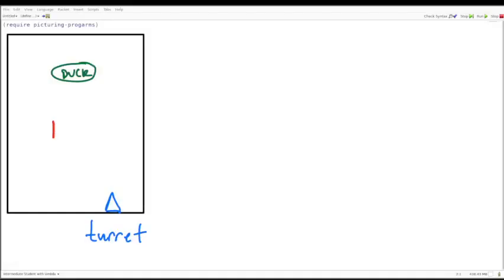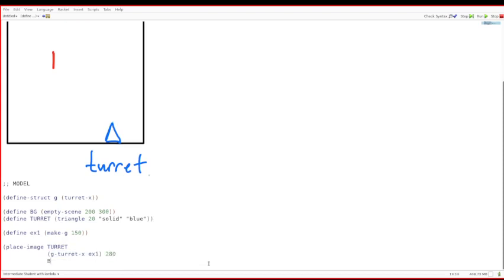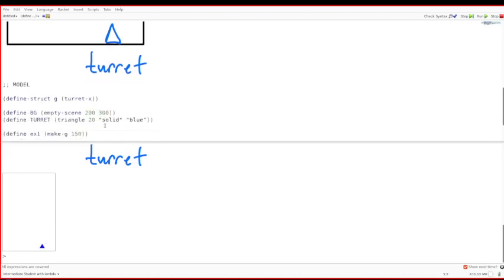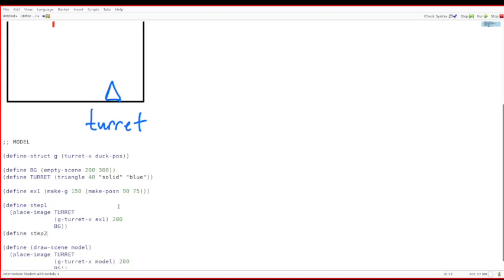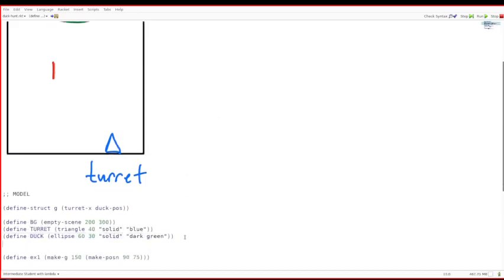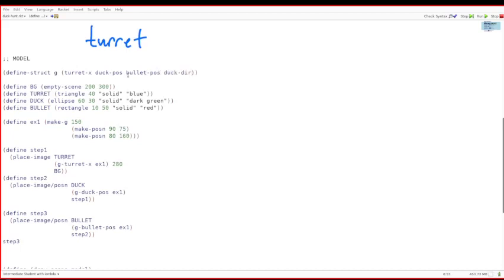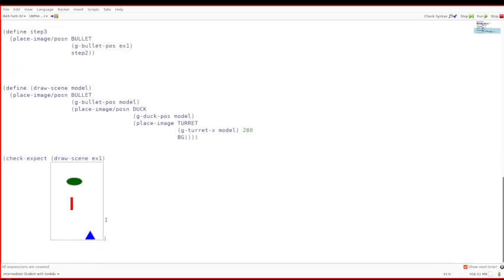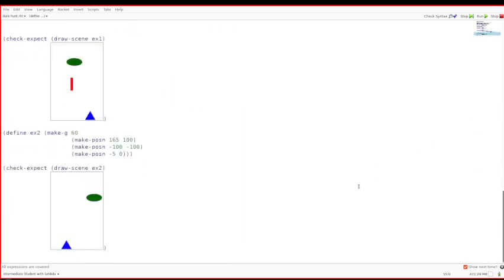Duck Hunt I: Model and Draw Handler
The model and draw handler for the duck hunt game.

The model is developed step by step, so you will understand how to modify it as you go.